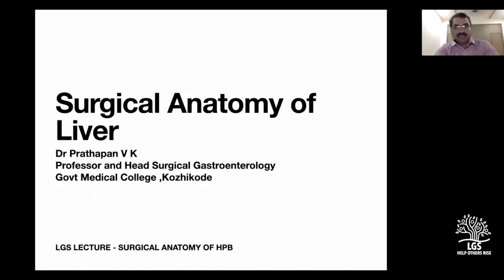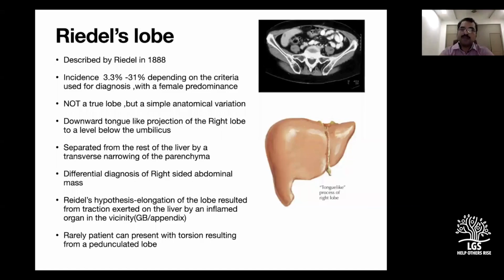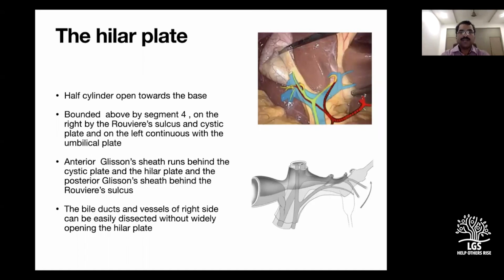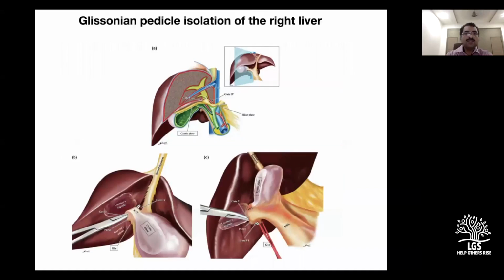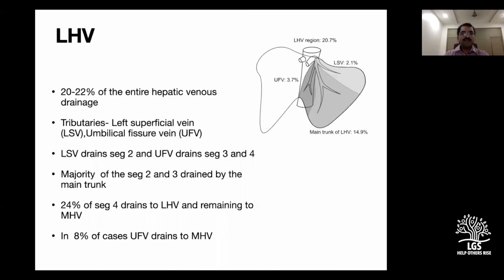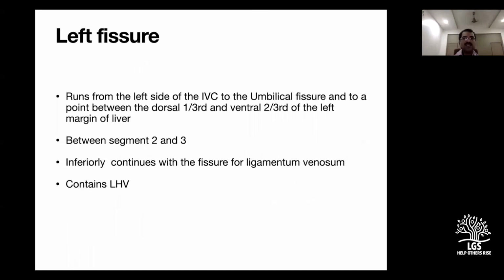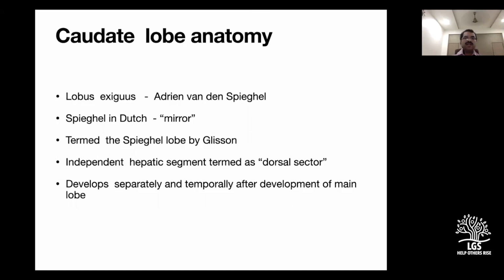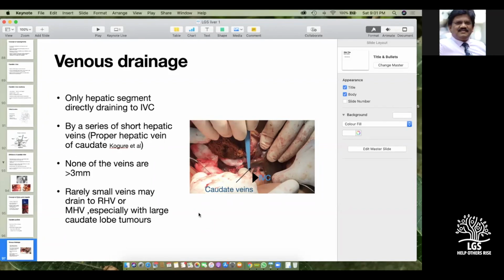Surgical anatomy of the liver part-1 | Dr Prathapan VK MS MCh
Dr.Prathapan VK is a well known GI surgeon from Calicut, Kerala heading the department of GI Surgery at the Calicut Medical College. He has immense experience in the field of pancreatic surgery and his wonderful way of teaching GI anatomy has earned him many ardent followers.